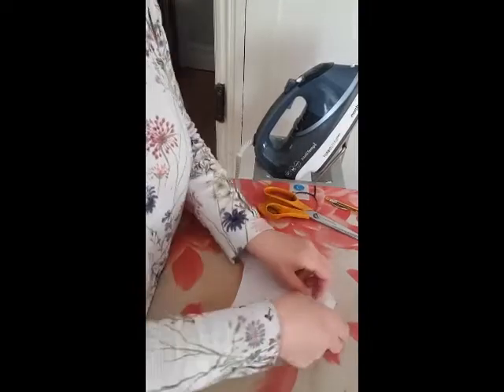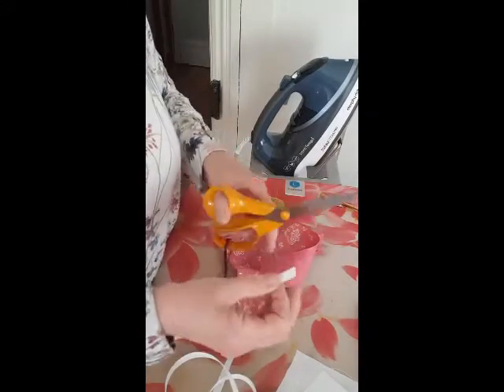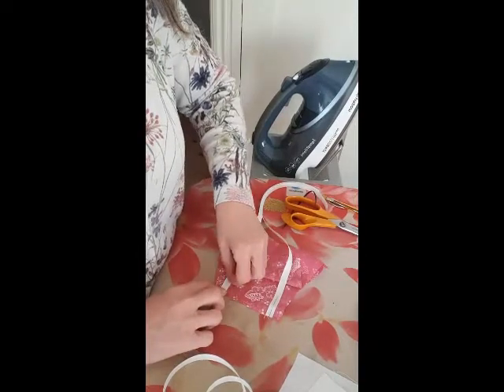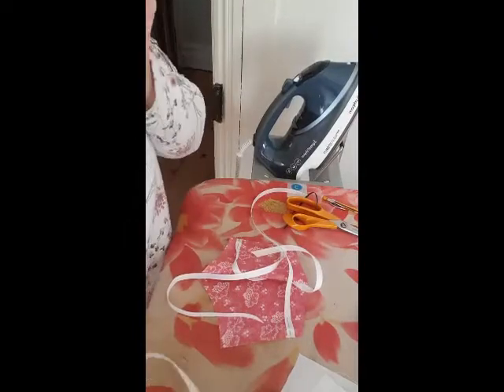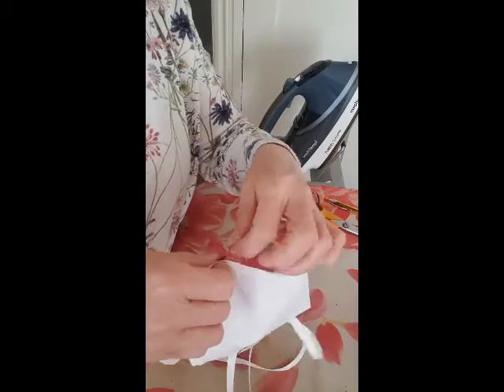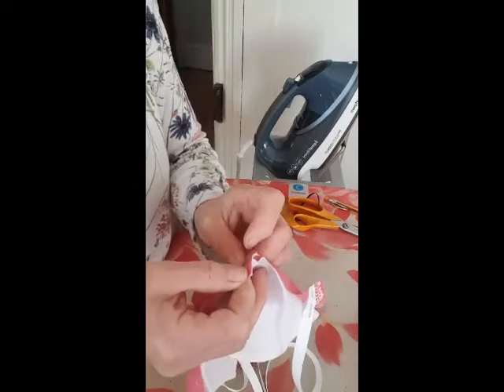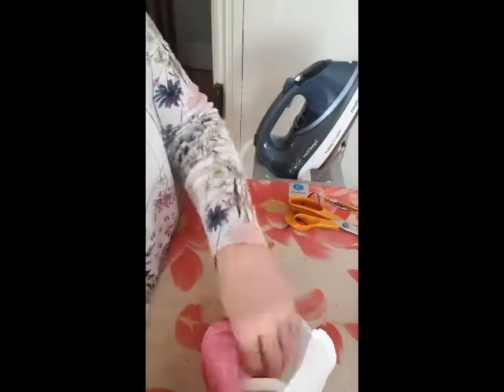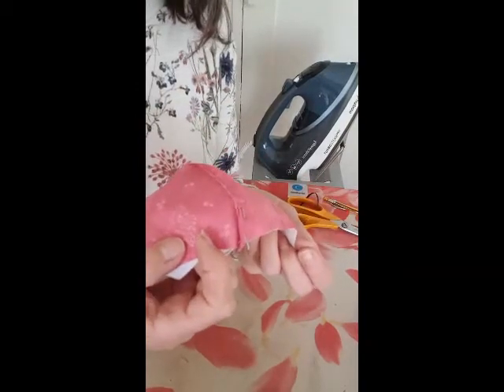Pinning and Pressing the two sides - How to make a cotton face mask part 2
Hi Everyone, in this video i'll show you how to press and pin the outer and inner pieces of your face mask ready for stitching together.

I hope you enjoy this walk through series, you can download the pattern i'm using from my

Happy Sewing!

Elaine xx